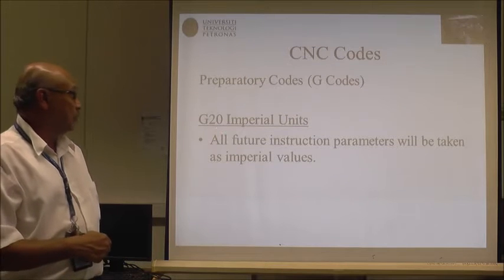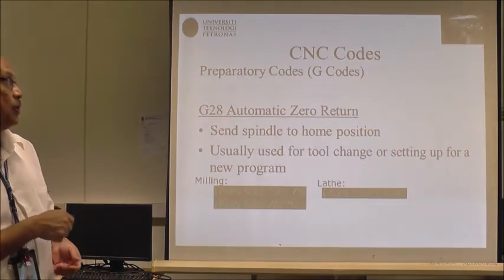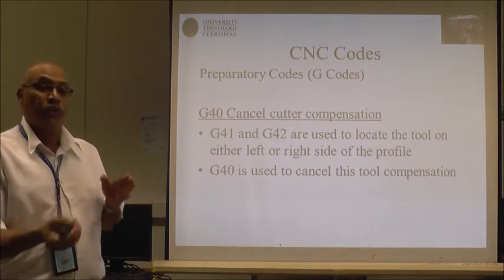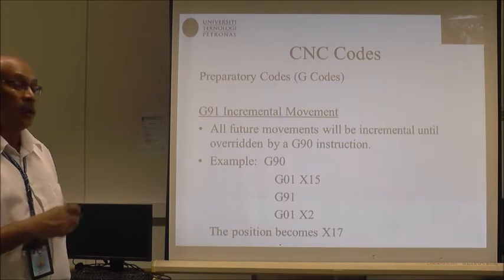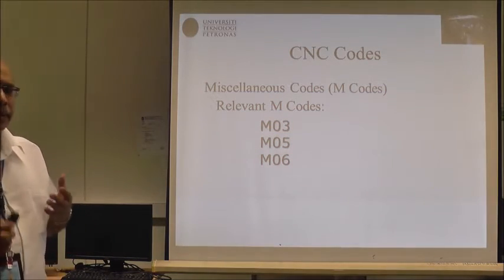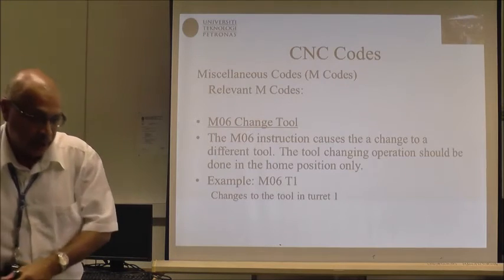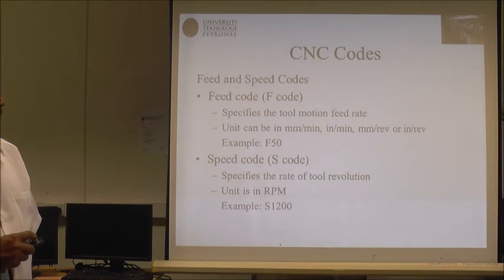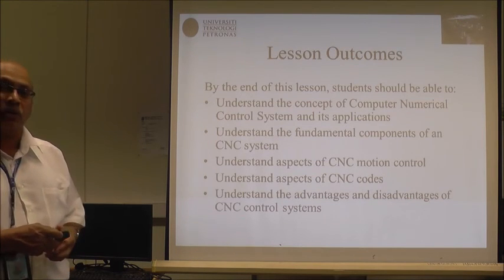UTP MTech 1 CNC Programming Part 2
Flipped classroom for UTP MDB 1043 students.